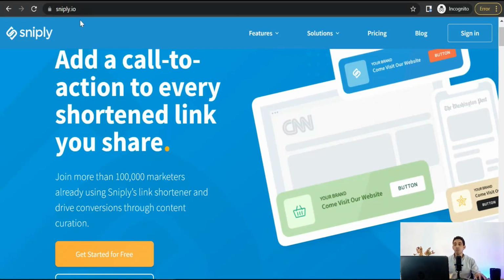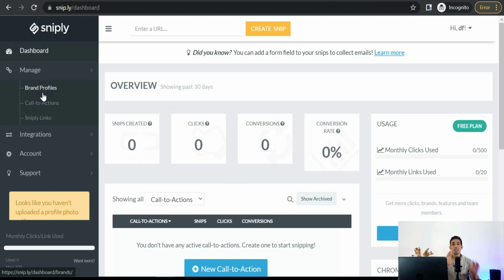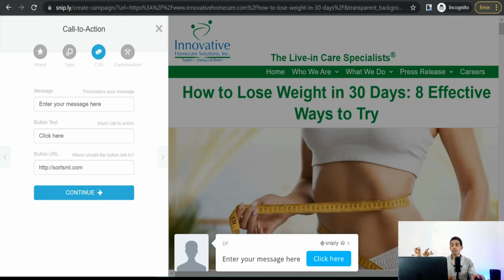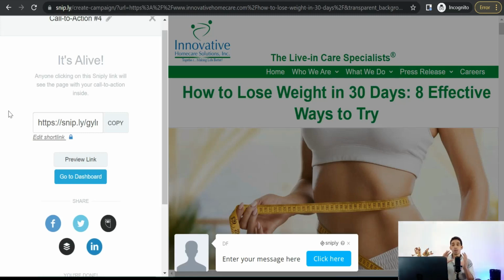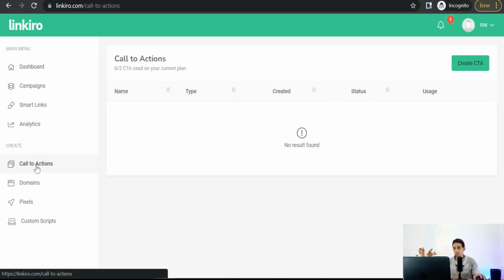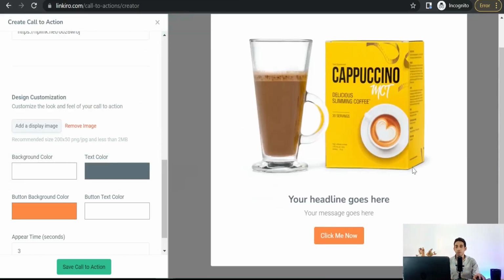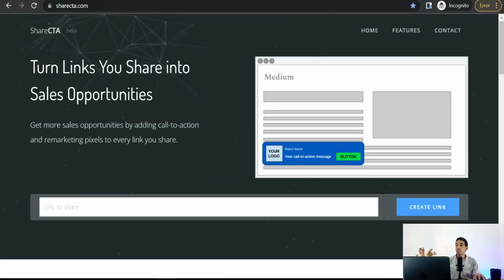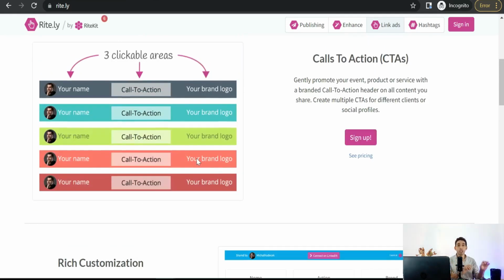Amazing Websites To Promote Affiliate Links Would Blow your Mind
. Wanna promote your affiliate products for free professionally ?
this video is your fortune as you will get to know some amazing websites to promote affiliate links and products like magic !! these websites would blow your mind as their easy strategy to promote your products whatever they are .thus feast your eyes and. Enjoy